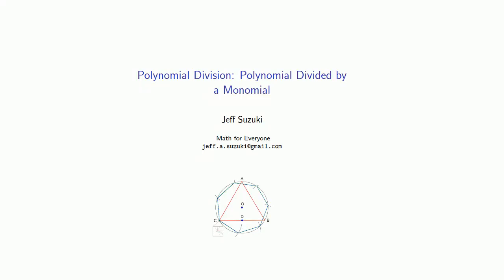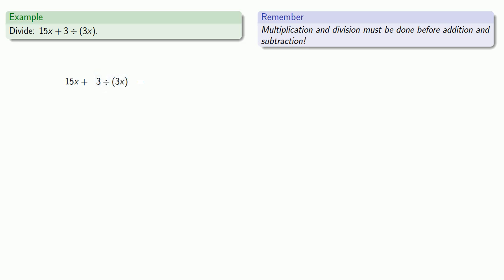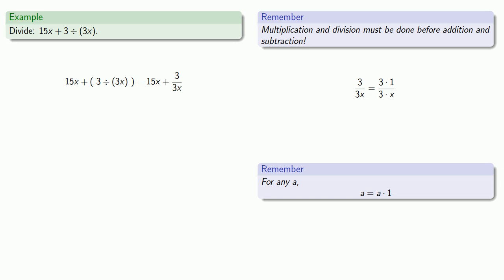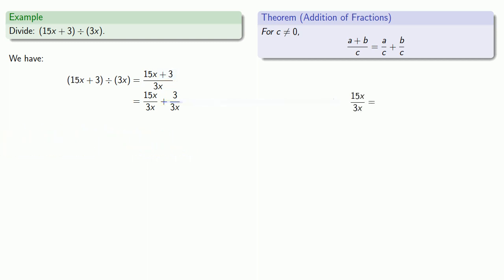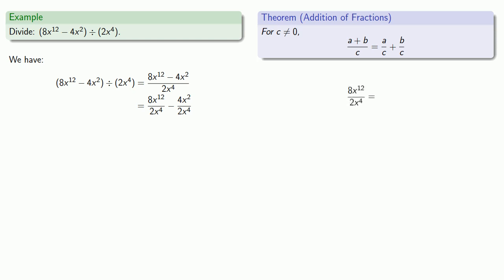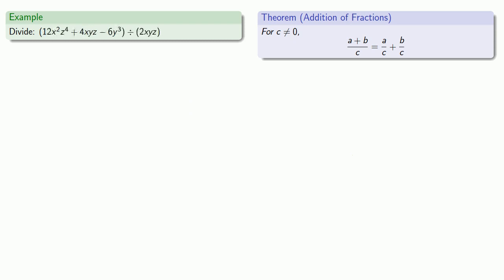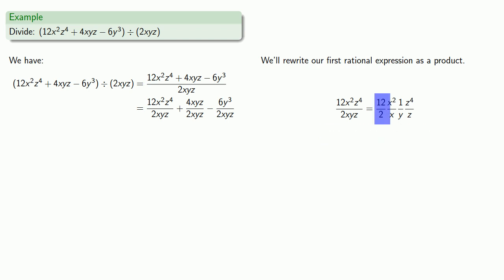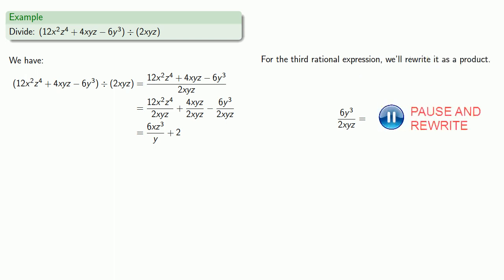Polynomial Division, Part Two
Dividing a polynomial by a monomial.